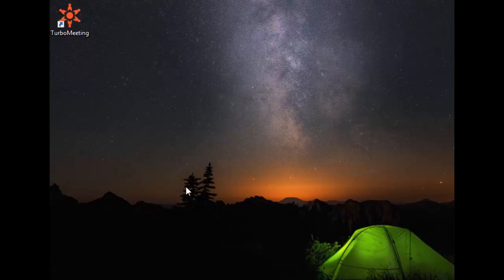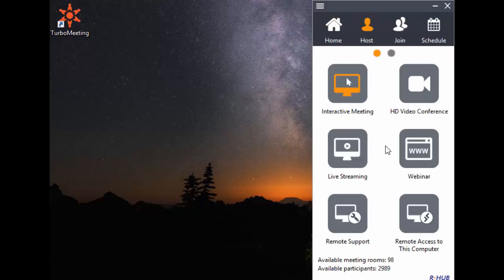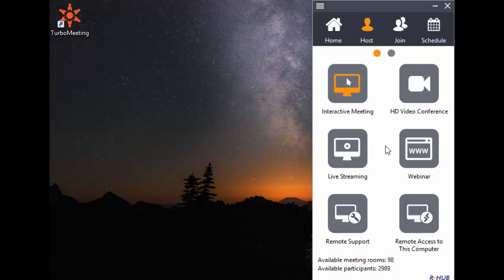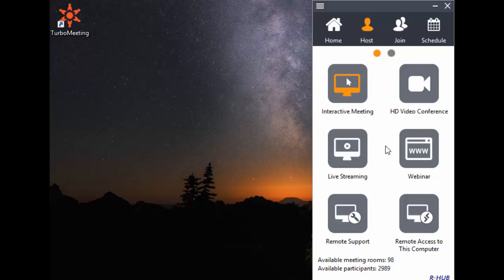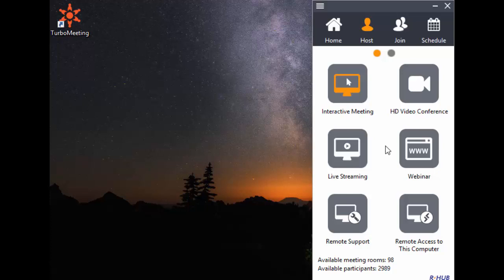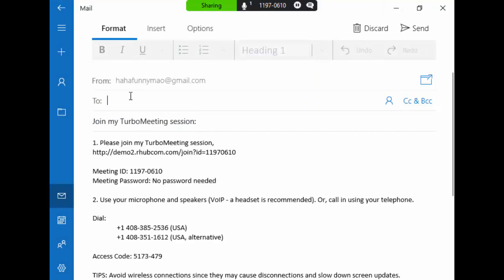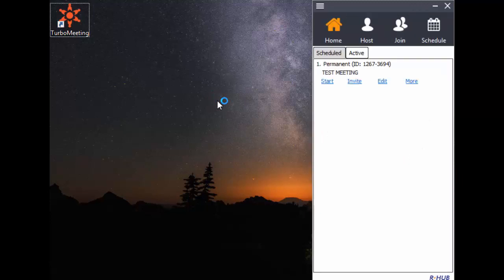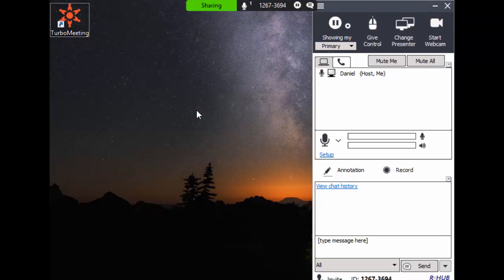RHUB Web Conferencing - Hosting a Meeting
This is a video guide on how to host a meeting using Rhub Web Conferencing.